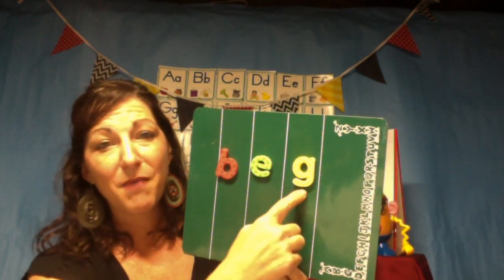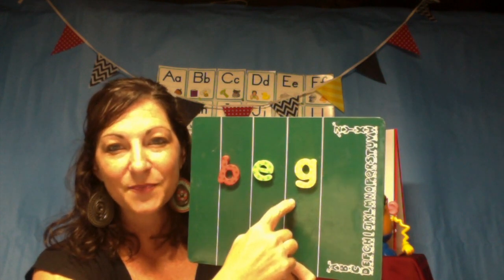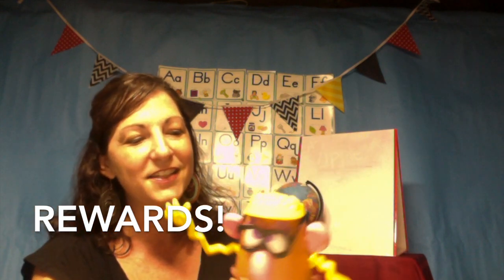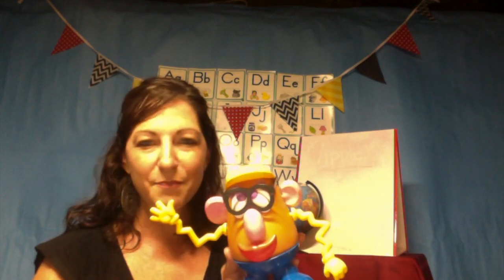Tips to pass your VIP KID interview!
I'm happy to share some of my best tips to help you get hired!

If you've already applied but don't have a coach yet, email the following to:

Join my Facebook group for prospective VIPKID teachers for tips and advice